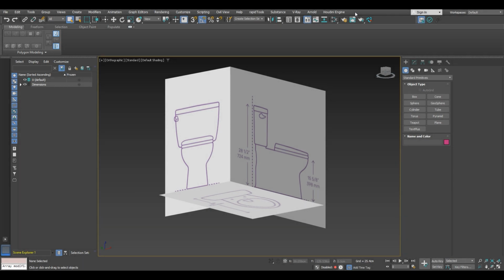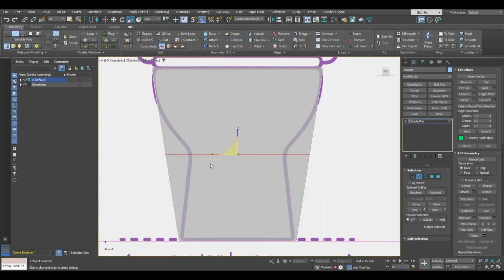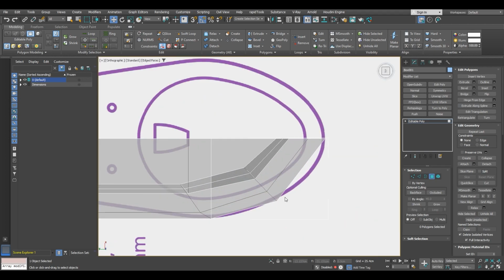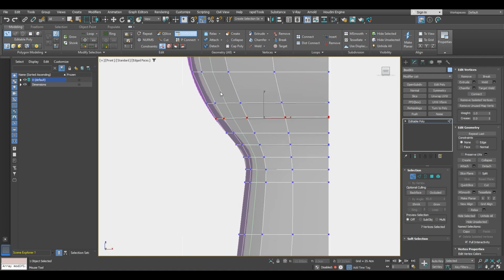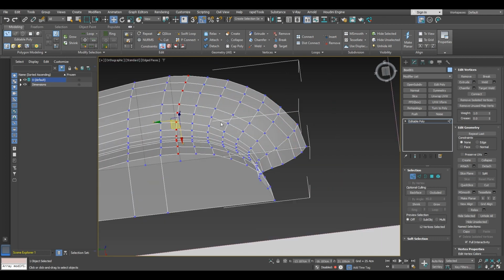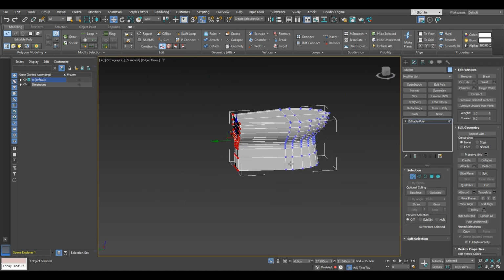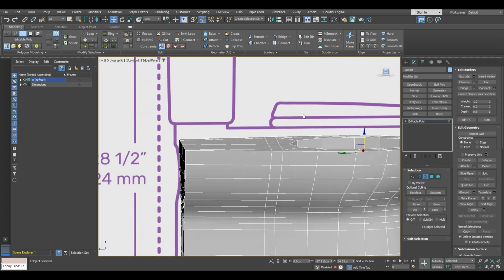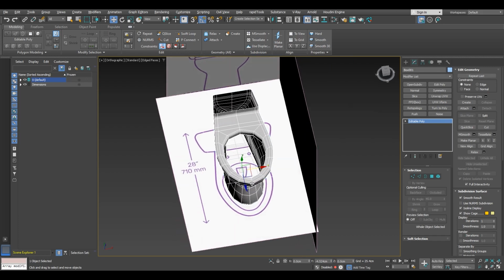3ds Max Tutorial - Toilet | Part 2: Modeling pt. 1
Welcome to our comprehensive tutorial on creating a realistic and detailed toilet model using 3ds Max 2023!
In this step-by-step video, we will guide you through the entire process of modeling a toilet from scratch, ensuring you gain the essential skills to create lifelike bathroom scenes. You will learn how to leverage the powerful tools and features of 3ds Max to achieve accurate proportions and intricate details.
Join us on this exciting journey and unlock your potential as a 3D artist. Hit the play button now and let's get started on creating a highly realistic toilet model in 3ds Max! Happy modeling!

If you enjoyed the content and found it helpful, we kindly ask for your support. Liking this video lets us know that you appreciate the effort we put into creating it and helps others discover our content too. So, if you could take a moment to hit that 'Like' button, we would be incredibly grateful.

Sharing is caring, and your support in spreading the word means a lot to us.

We have plenty more exciting tutorials, tips, and helpful content coming your way, and being a part of our community ensures you're always in the loop.

Thank you again for your support and for being a valued viewer. We truly appreciate it!